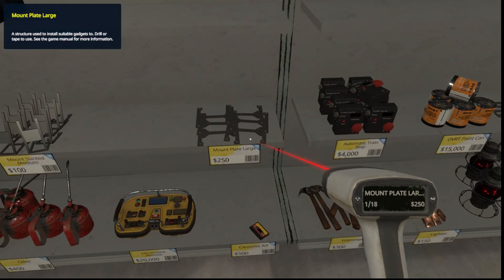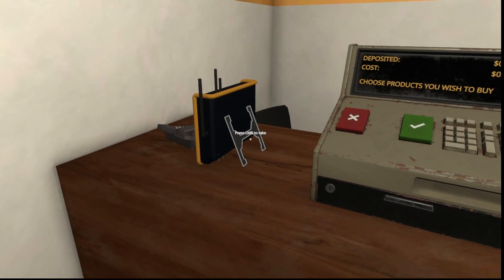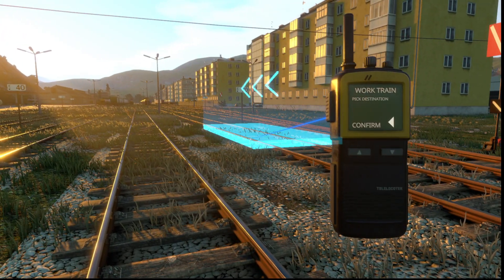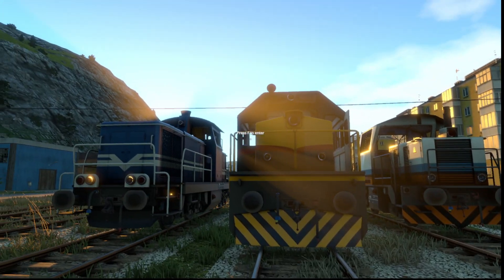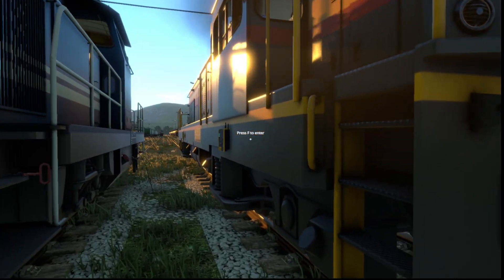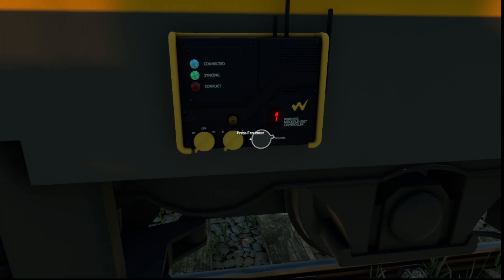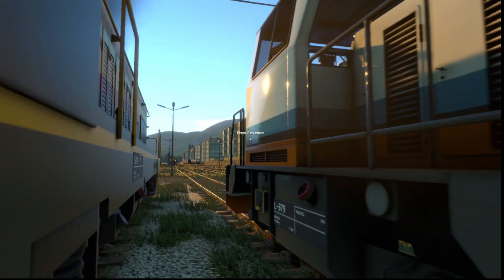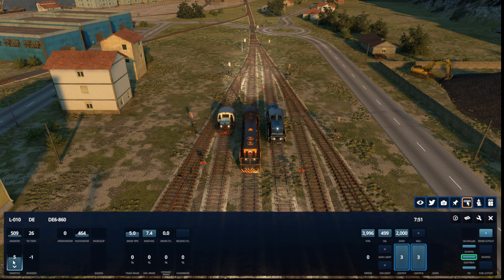Derail Valley (B99 Wireless Multi Unit Controller)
How to use the Wireless Multi Unit Controller in Derail Valley Build 99